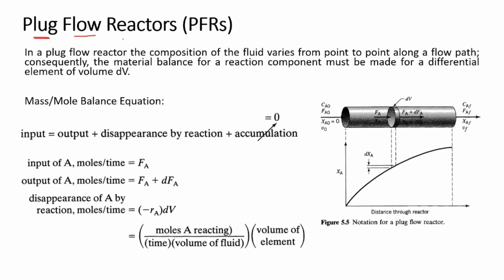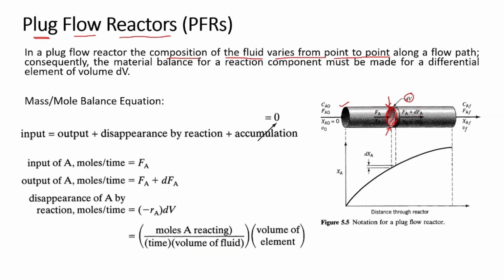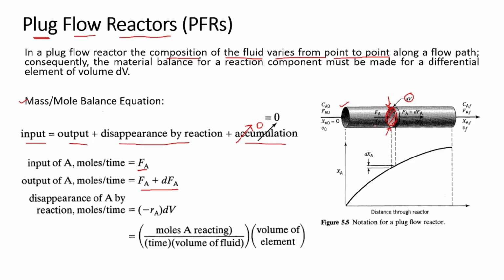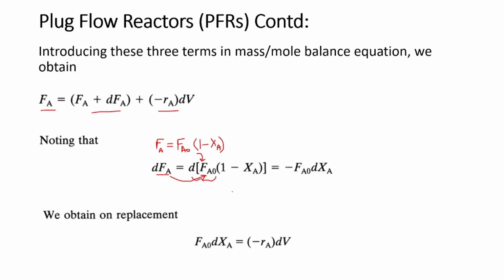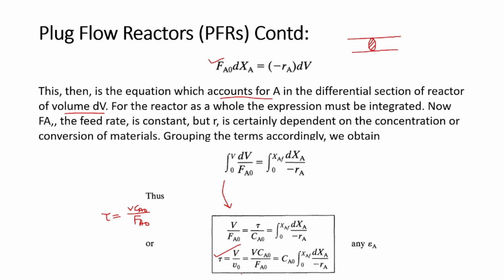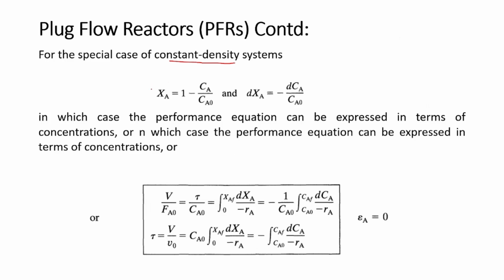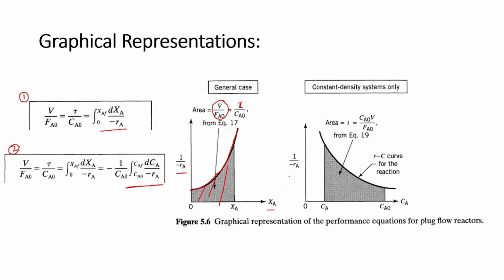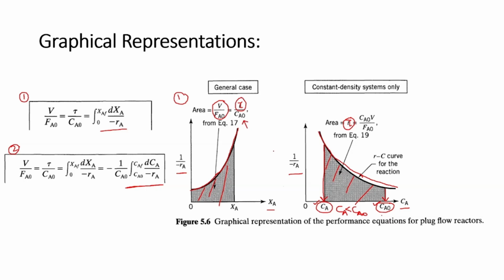Plug Flow Reactor PFR || Bioreactor Design Analysis || Bioprocess Engineering || GATE Biotechnology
3. Special Topics in Biotechnology

This video covers the basics of PFR. This topic is important for all national level competitive exams like GATE BT, GATE XL, JAM BT, CSIR NET, DBT-JRF, BET etc. Join our Telegram Group:

References: 1) Chemical Reaction Engineering by Octave Levelspiel